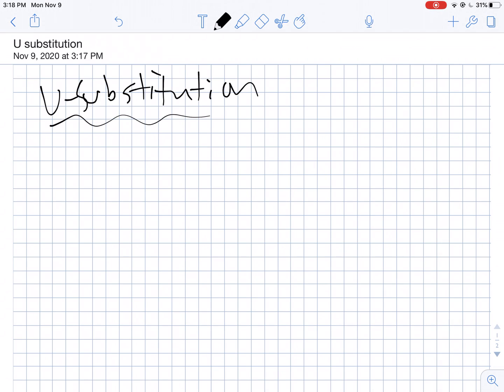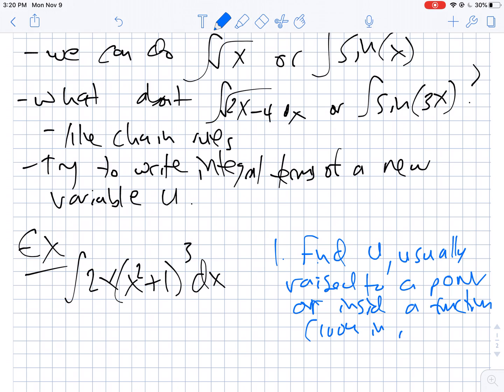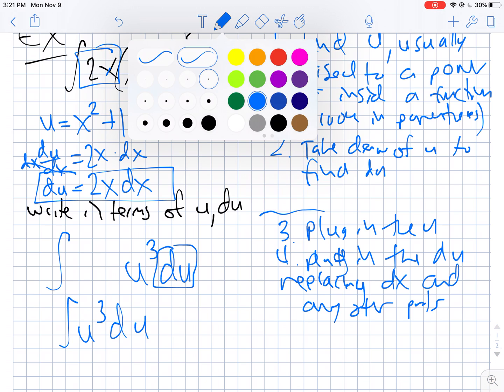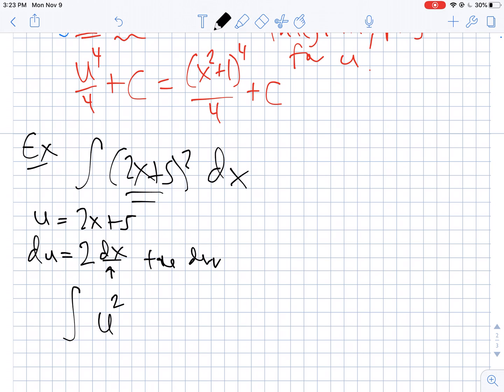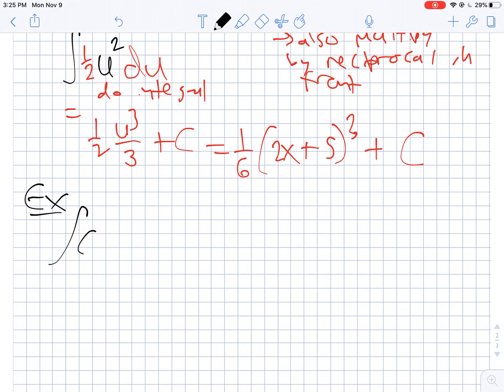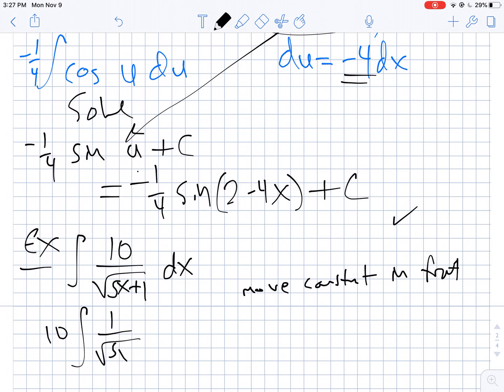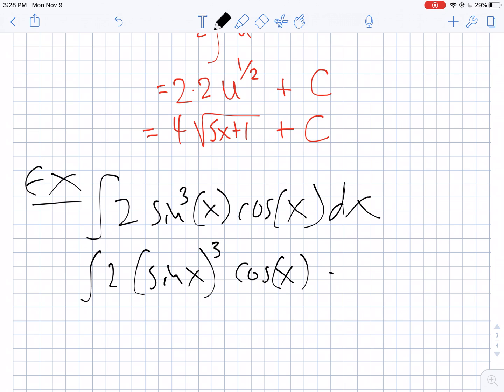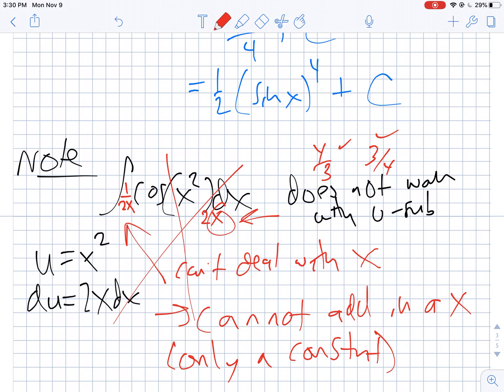U sub part one ab